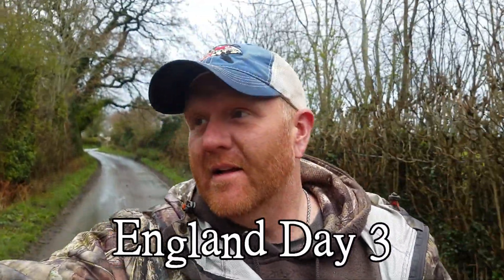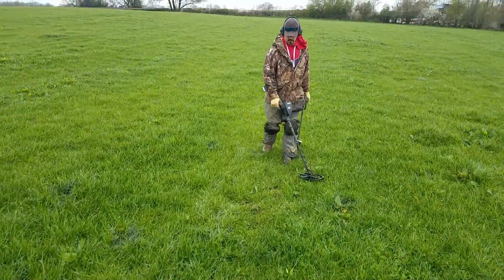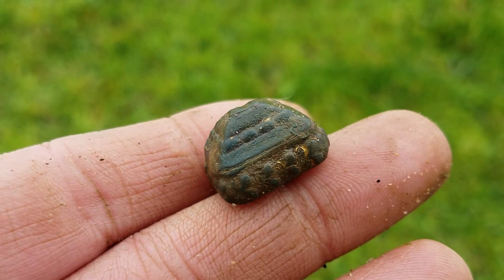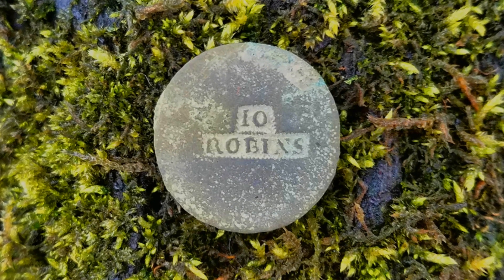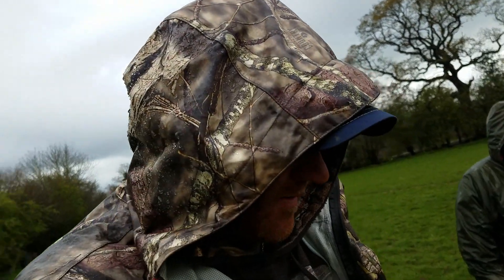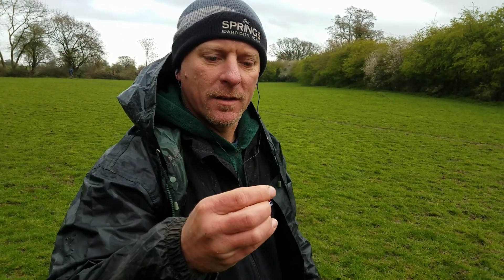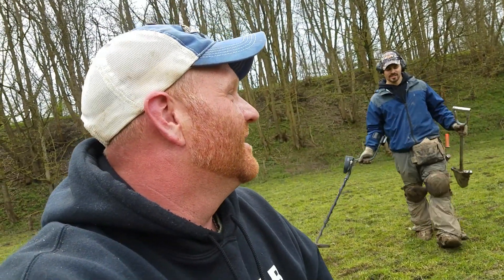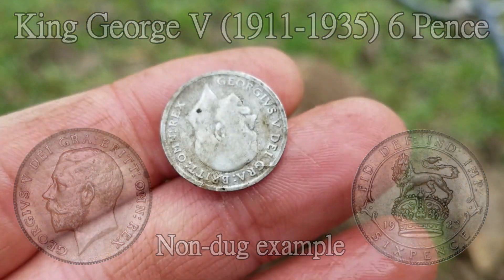Found an Array of Unique Coins & Relics Metal Detecting in England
Sloppy Weather both days didn’t stop us from rescuing an array of unique coins and relics. England Days 3 & 4 was a mix of rain and hail. Didn’t film too much because of the weather but we had a ton of fun.